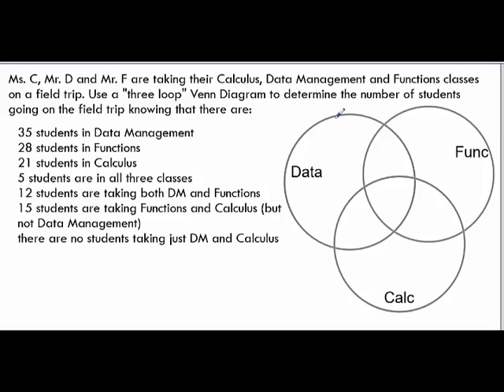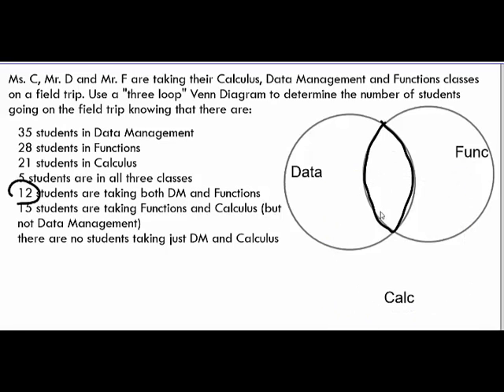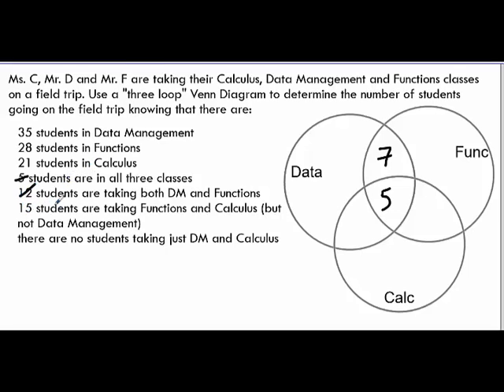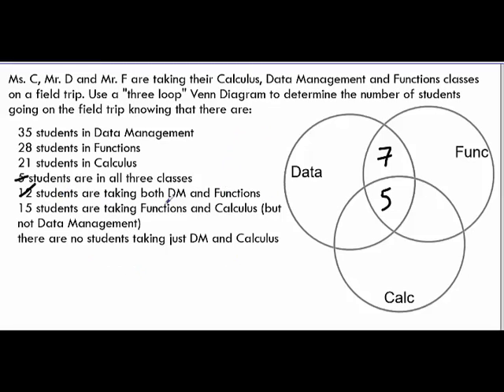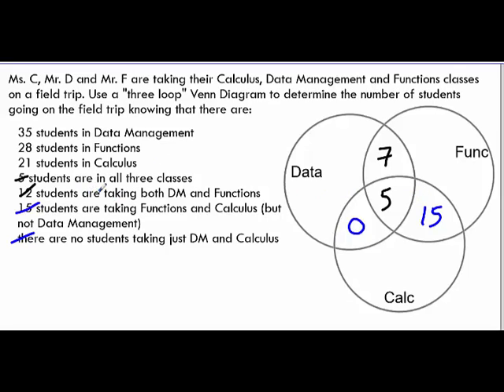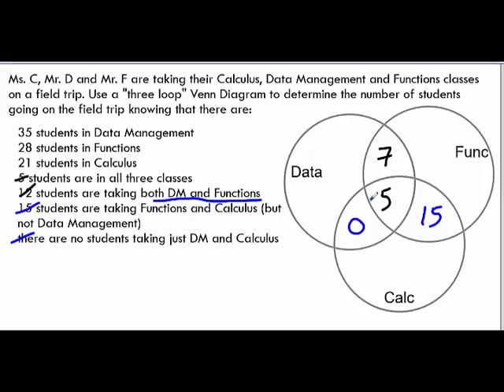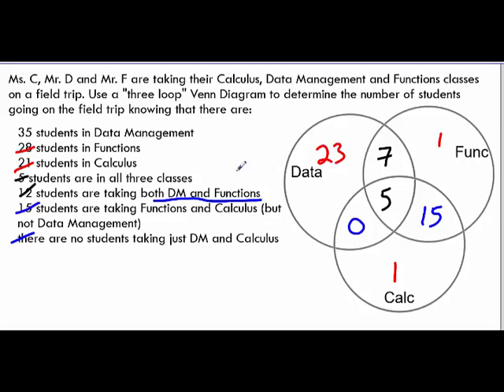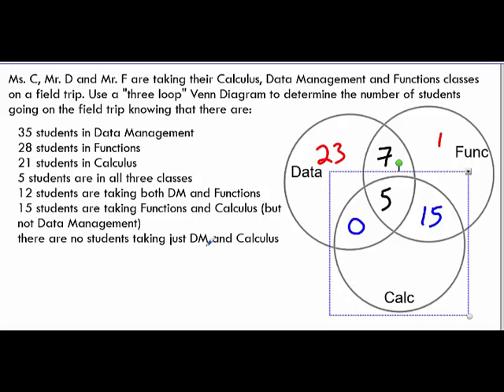MDM-Solving Venn Diagrams Example